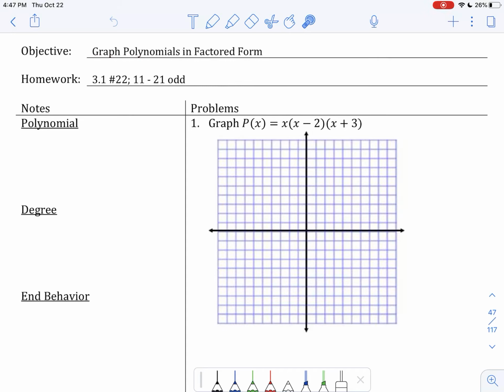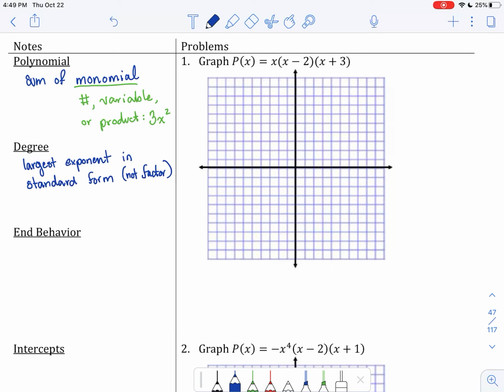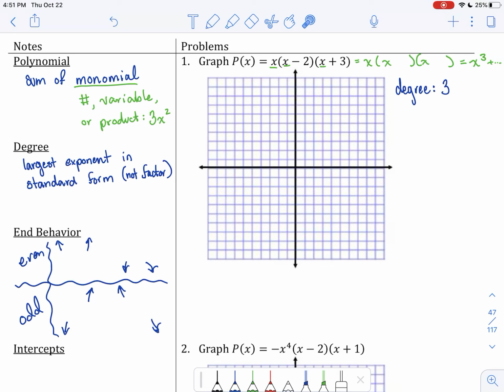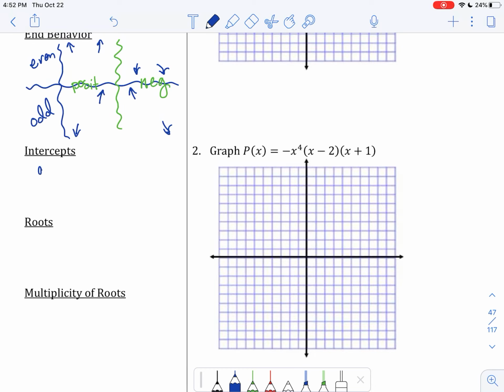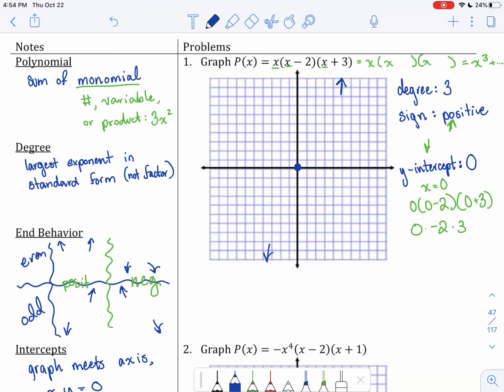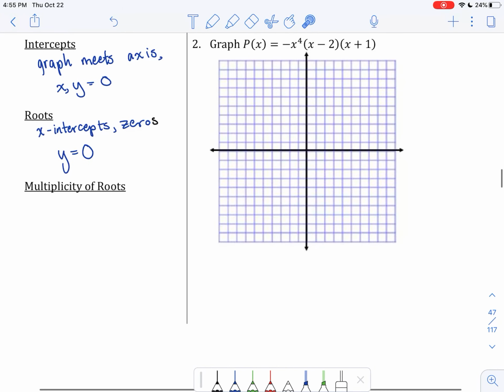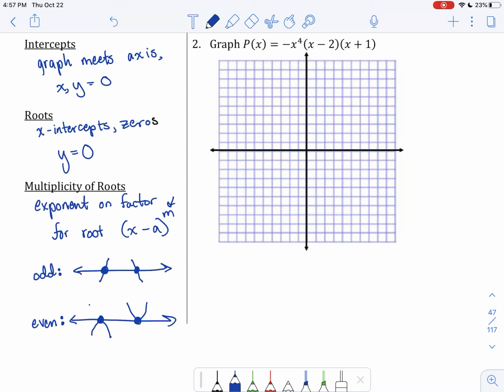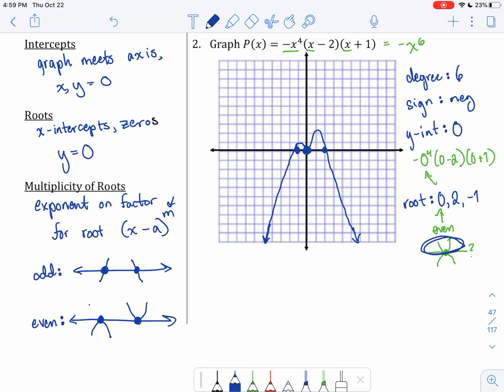Graph Polynomials in Factored Form